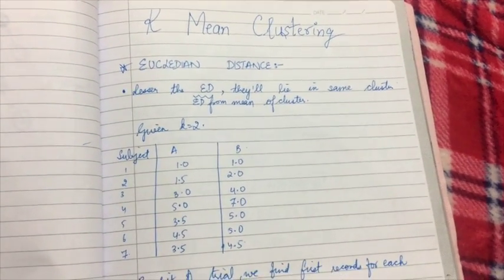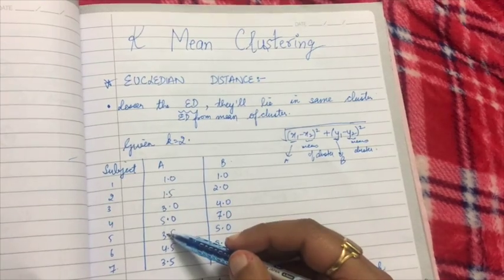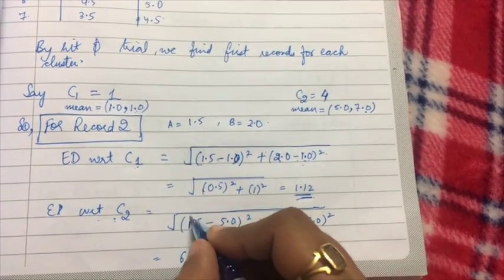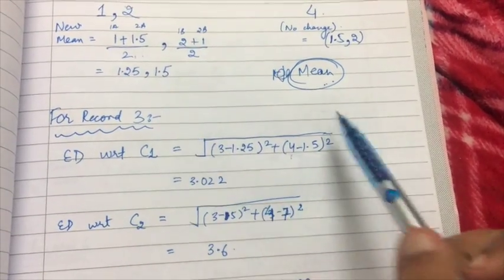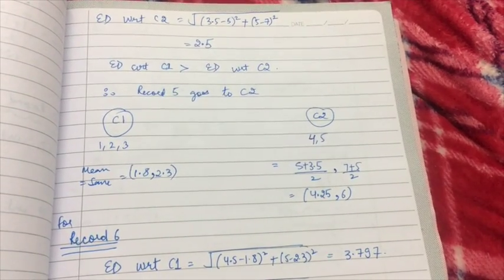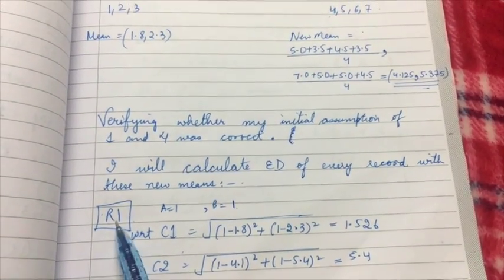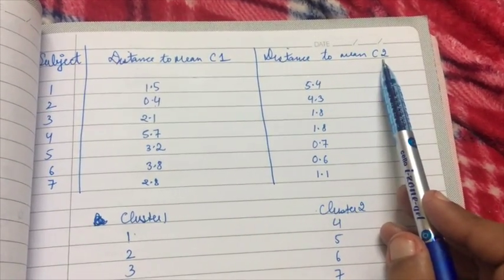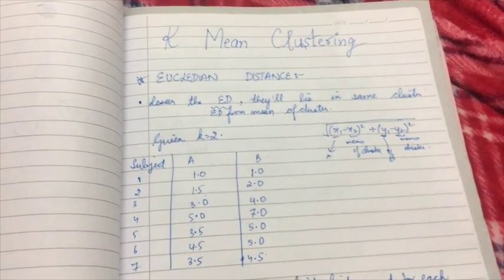k mean Clustering | ADBMS